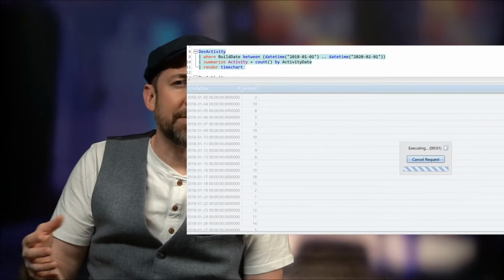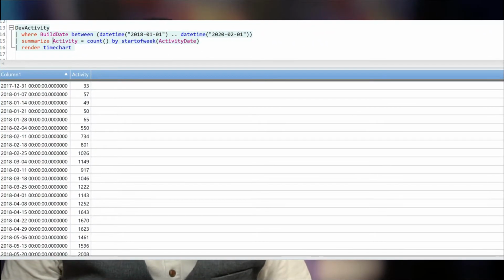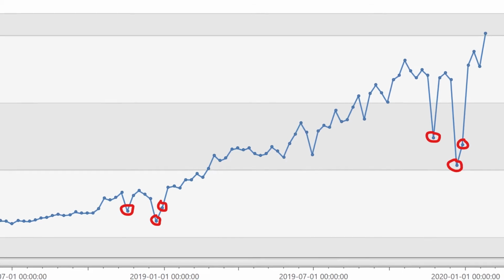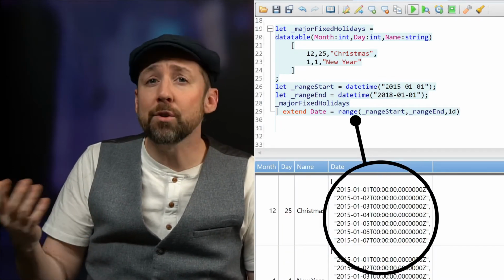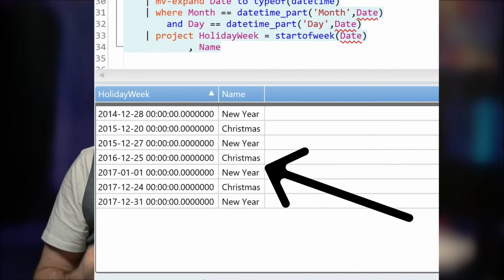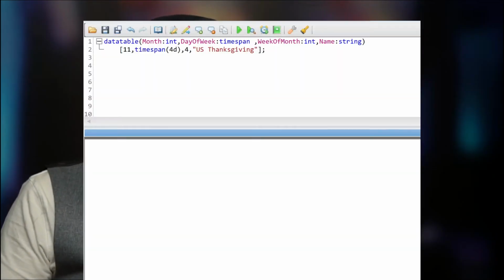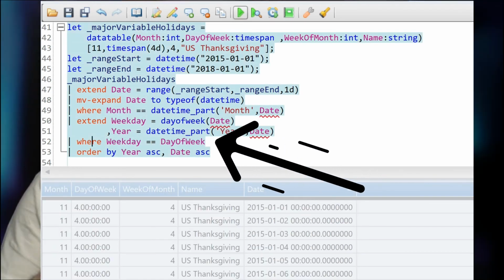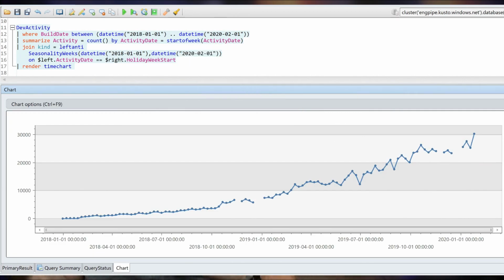Kusto and Seasonality: Identifying holiday weeks dynamically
One of the challenges I face is handling seasonality and outliers. For example, large numbers of Microsoft employees take vacation three weeks every year: Thanksgiving week, Christmas and New Year’s.

In this video, I’m going to show you how I used two built-in features of Kusto: startofweek and range, to develop a little function that finds those holiday weeks no matter what year we’re looking at, and making it easier for those engineering managers to do it as well at the same time.

You can find the function described in the video in the comments below.